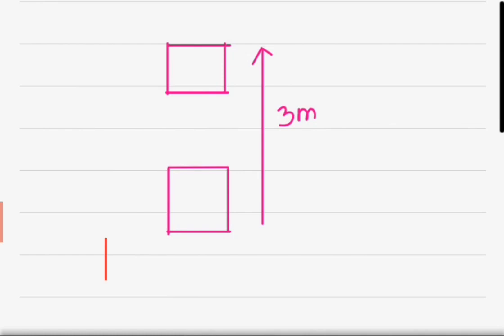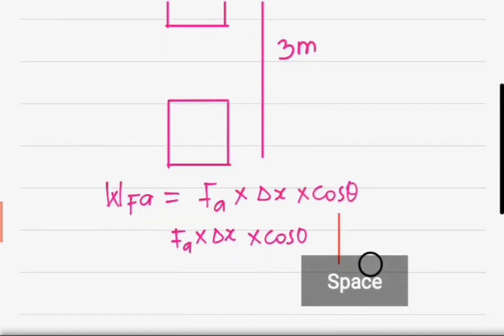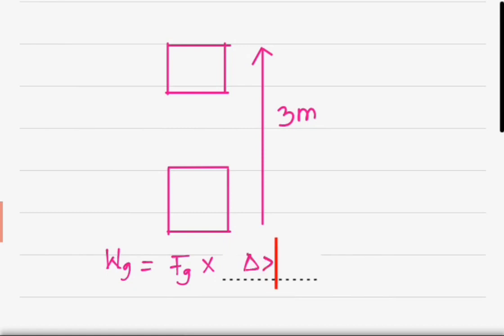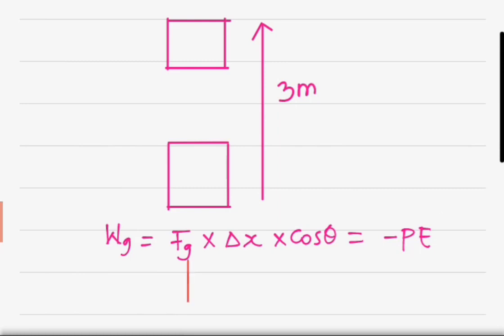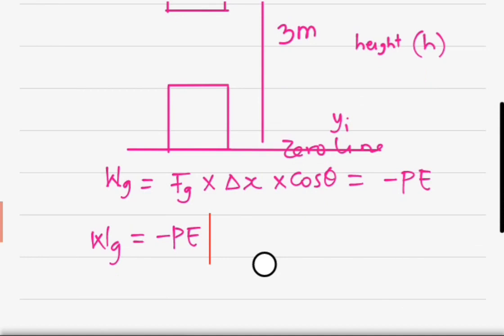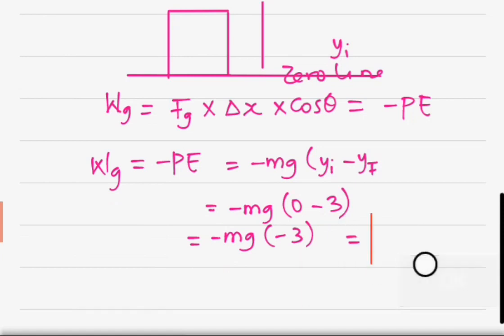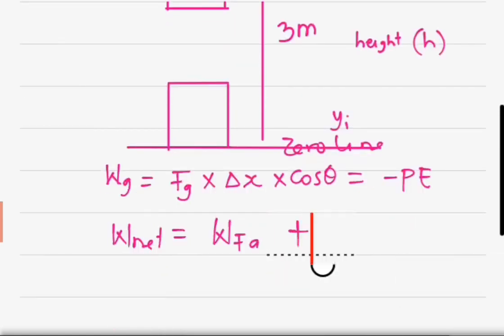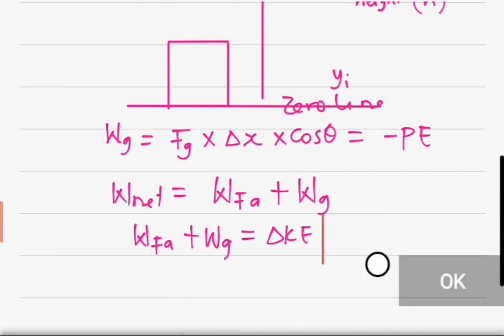Work and energy problem # physics